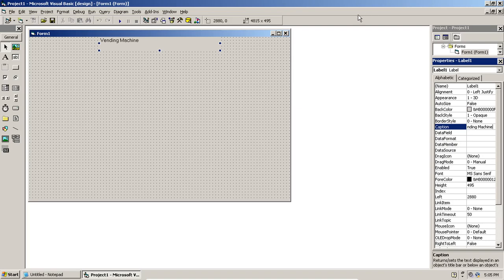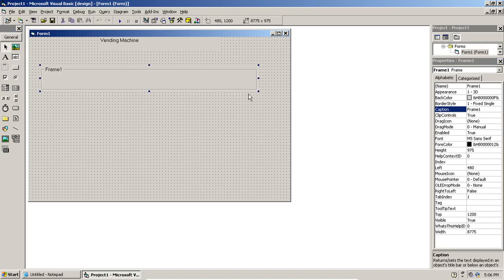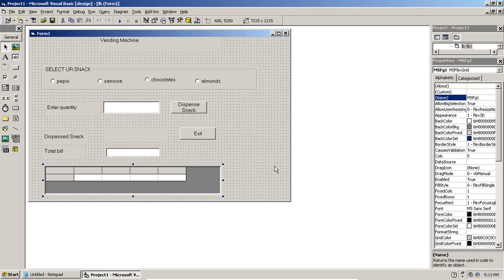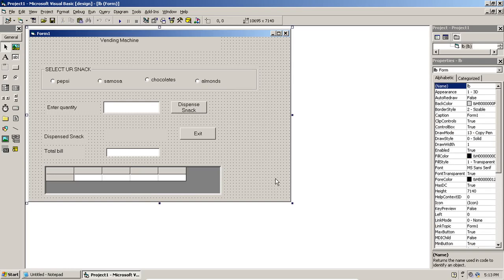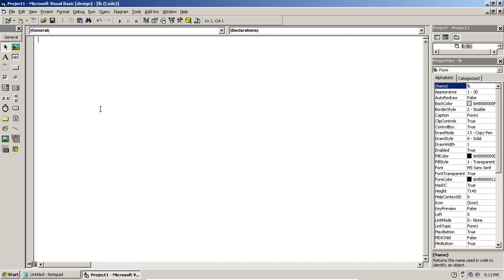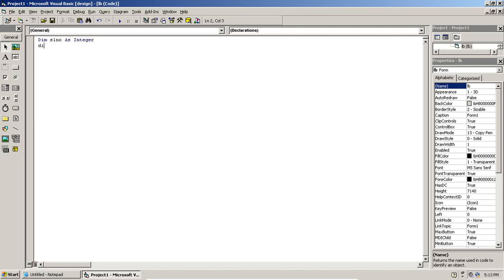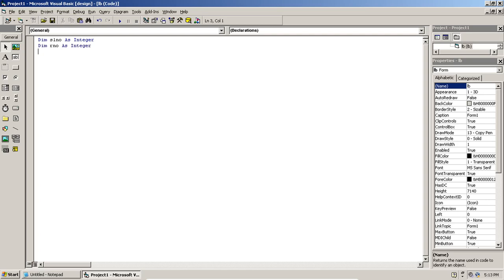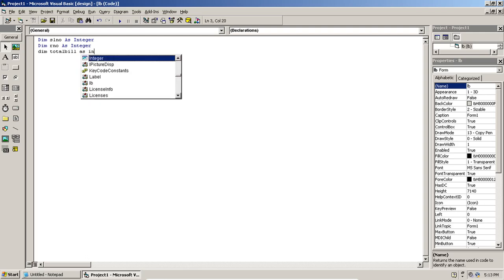Vending machine application in VB6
Creating a vending machine to select and dispense a snack and print the bill of the product